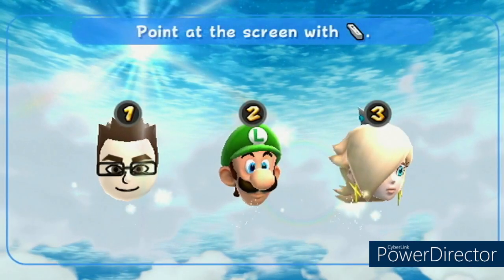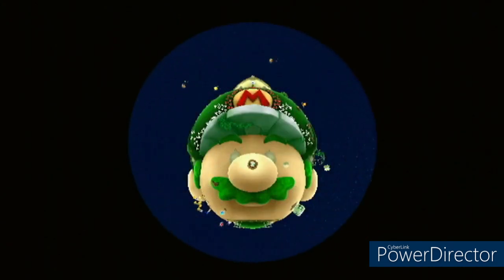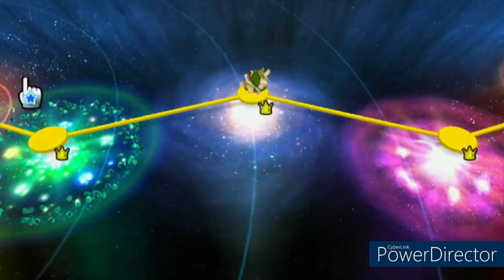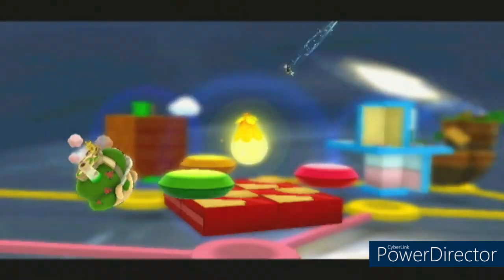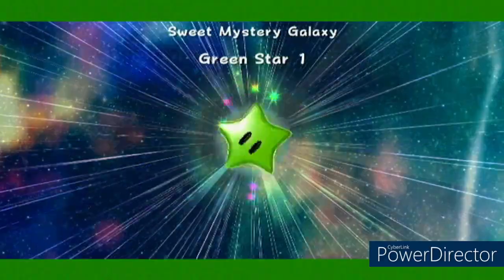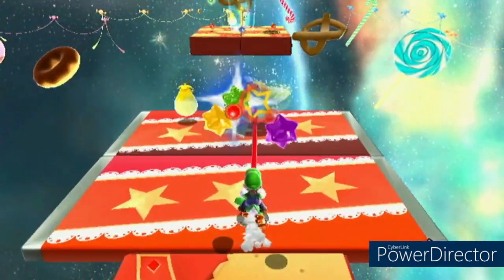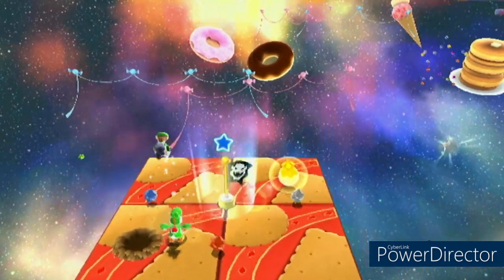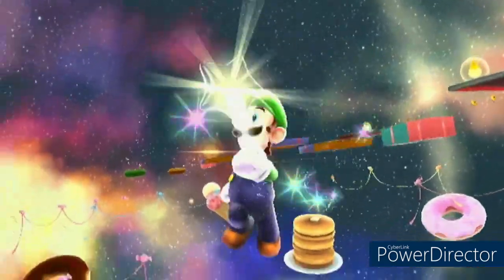[SMG2] Sweet Mystery Galaxy GS1 Trick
Here's an interesting trick in Sweet Mystery Galaxy's Green Star 1. You can get it without the need of the bulb berry or the infinite flutter speed trick. I don't think it will be used in speedruns though.